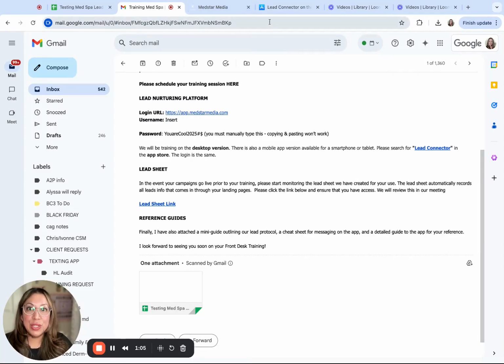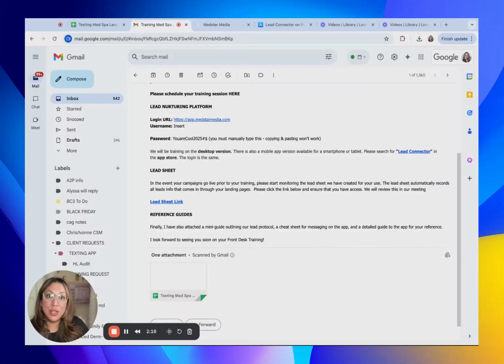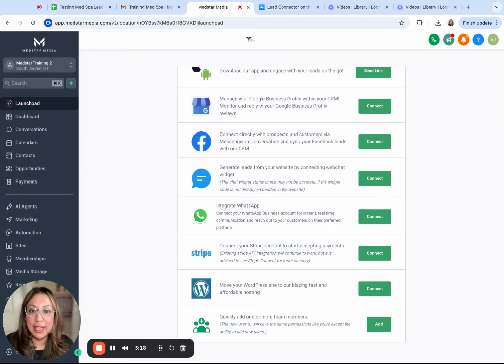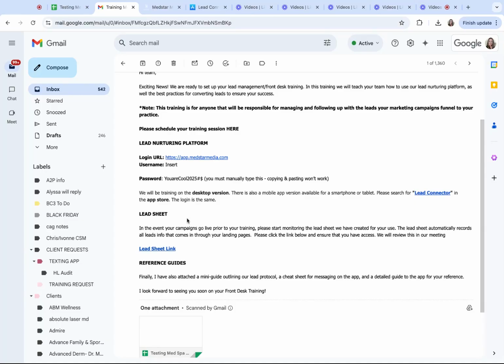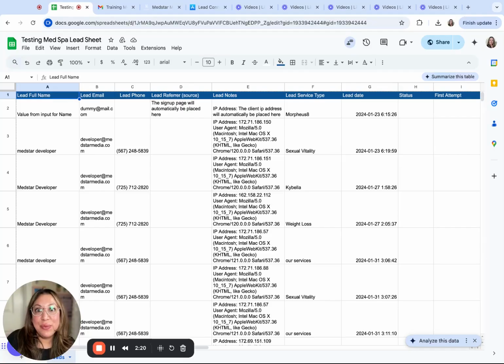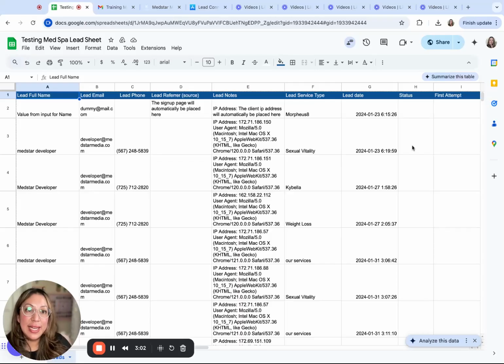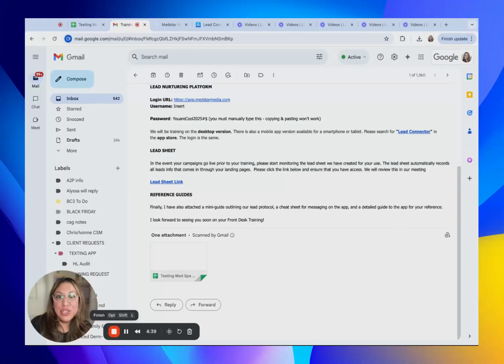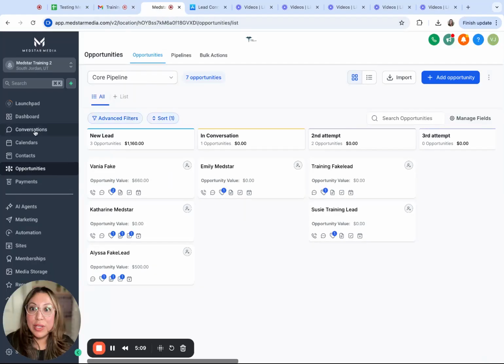#1: Welcome to Medstar: Getting Started with Lead Conversion